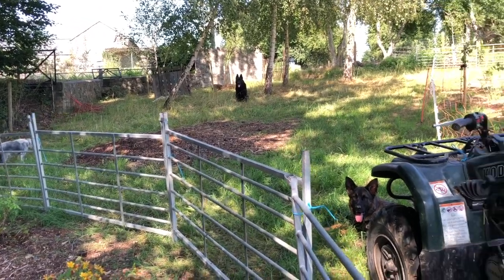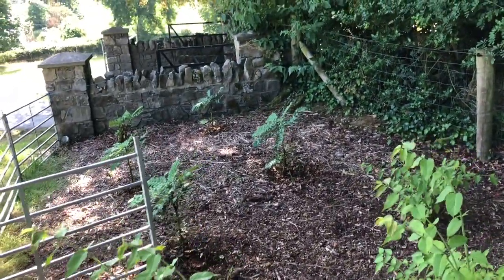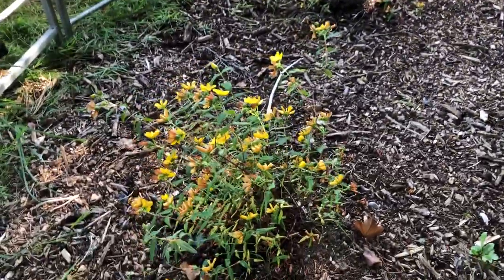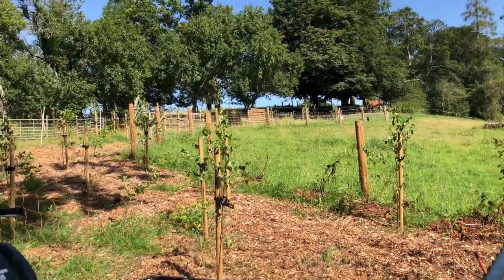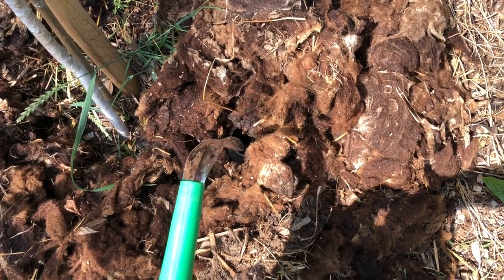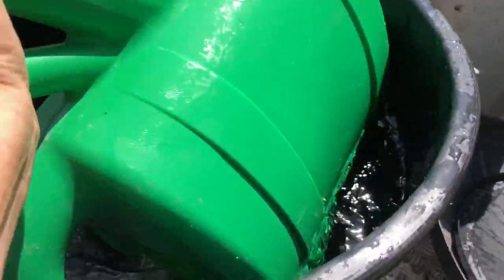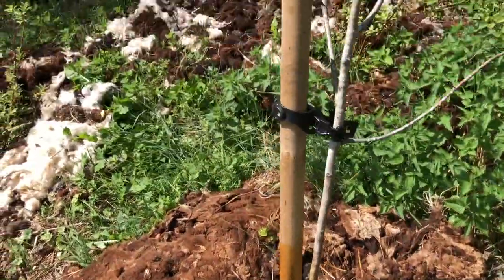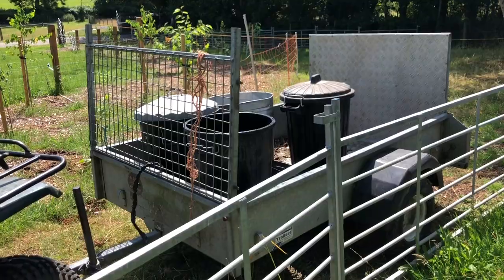Watering this past spring’s shrub & tree plantation.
Though well mulched it’s been dry that long that I felt the need to top up their moisture. They’re all looking good despite these droughty conditions.